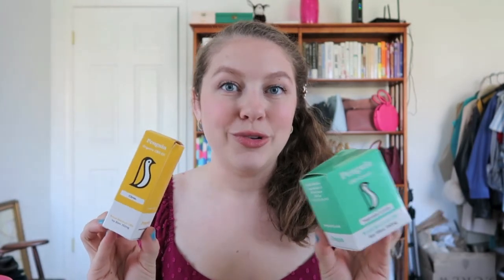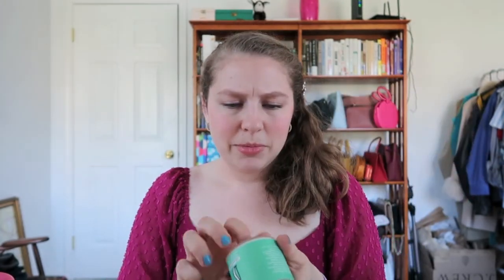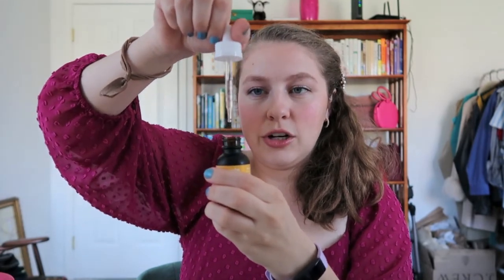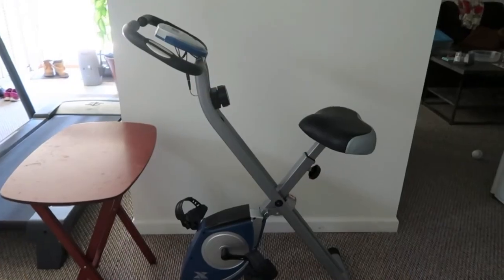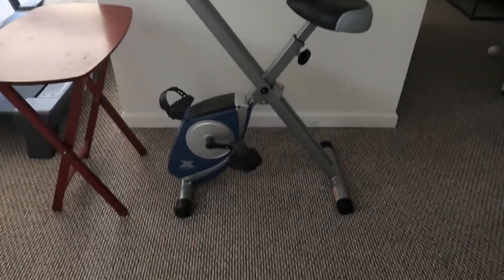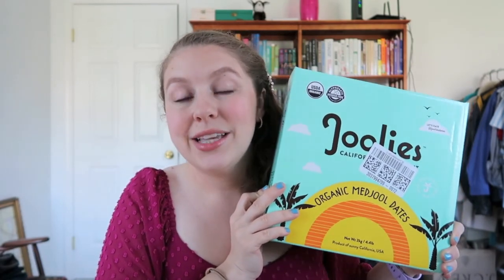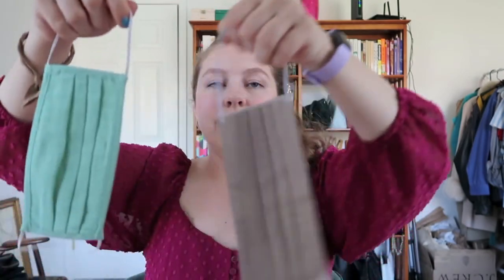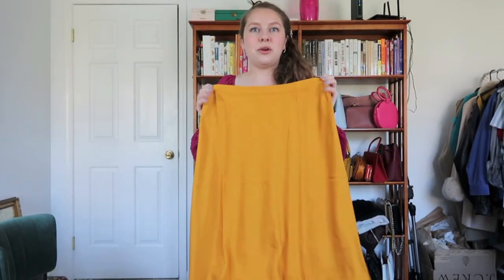Summer Haul | Penguin CBD, Pitusa & More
J Crew Factory Dress
J Crew Factory Skirt
Stationary Bike
Gallon Size Reusable Bags
Cutting Board Oil & Wax
DANG Chocolate Seasalt Coconut Chips
Joolies Dates
Girlfriend Leggings
Girlfriend Sports Bra

What I'm Wearing:
Hair clip
Similar Earrings
Brow gel
Brow pencil
Setting powder